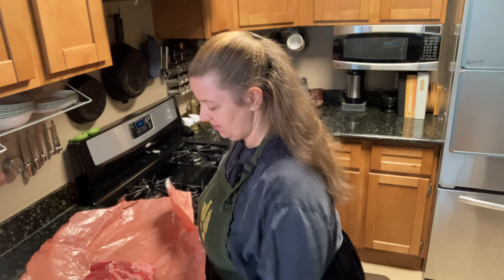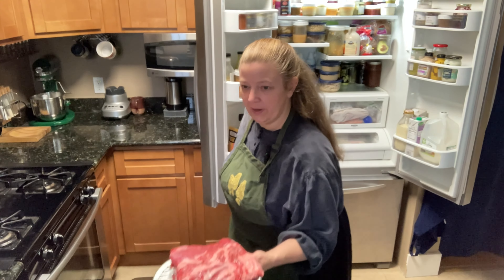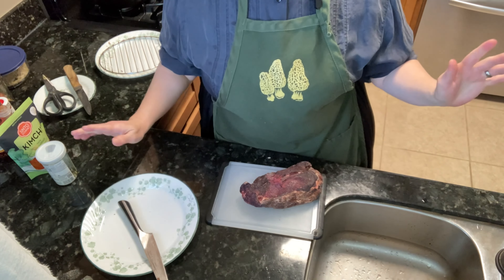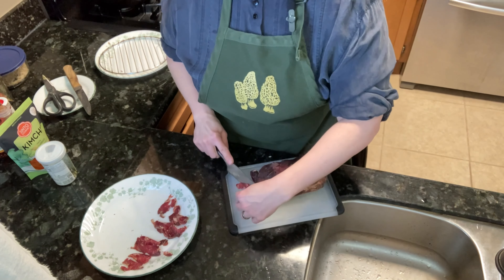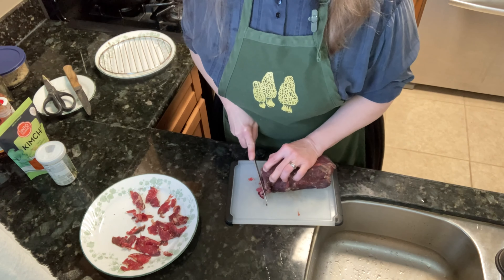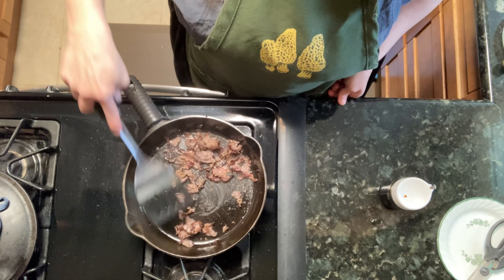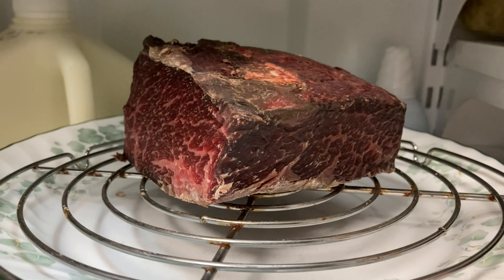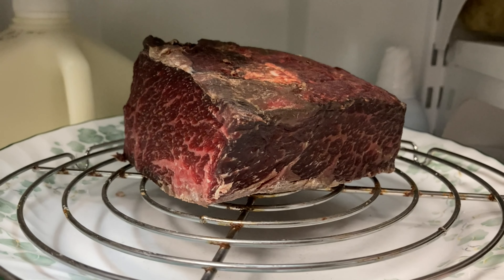Fridge-cured beef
When buying affordable cuts of beef like chuck, you don't have to sacrifice flavor. Here's how I get the most out of my chuck roast for dishes like stir fry and beef egg bowls.

Ingredients
Raw beef chuck roast
3/4 teaspoon of Diamond kosher salt per pound
Equipment
Butcher paper that came with the roast
Knife to cut strings
Refrigerator
Plate
Metal tray that fits on plate
Process
Open up package of roast, cut strings and open up meat. There may be several sections stacked together. Lay all out on the paper in a single sheet and coat with the salt, working the salt into the meat with your hands. Rewrap in the paper and place in the fridge for a day.
The next day, remove the roast from the paper and place on a tray on a plate. Place in the fridge so that air can freely circulate around the roast. Fridge-cure this way for a day or until the outside of the beef looks brown and dried.
To use, slice thinly and stir-fry or roast in the oven at 400F.